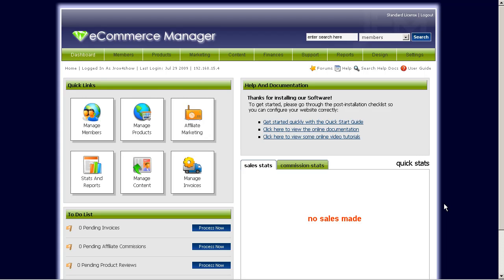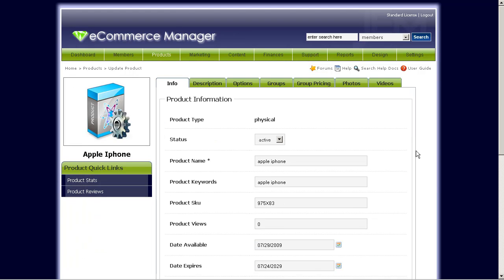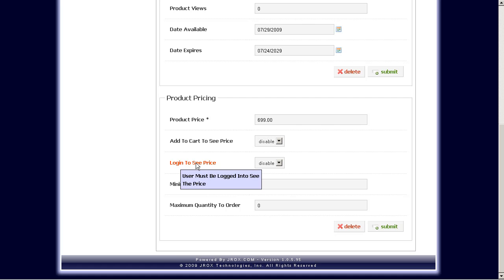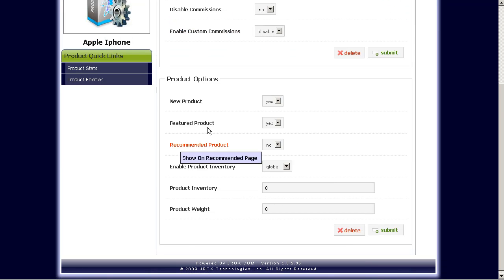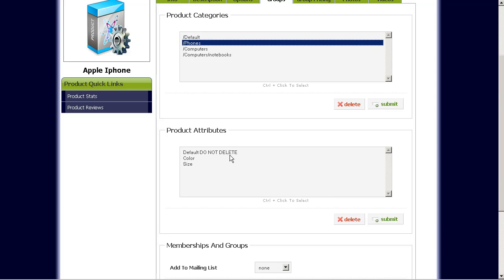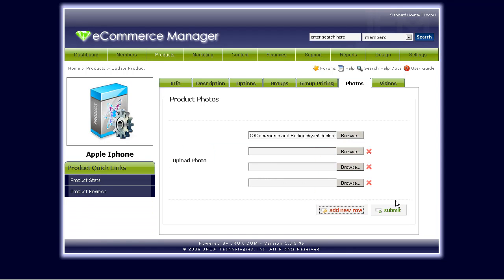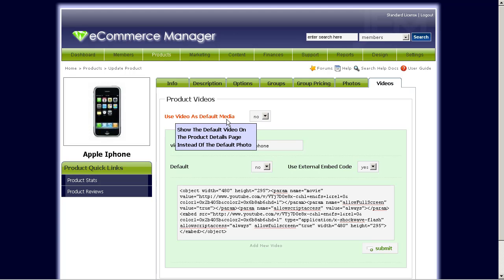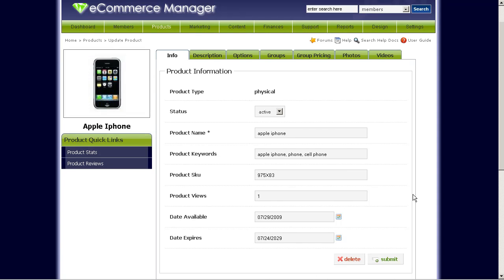Selling Physical Products in JEM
This video will show you just how easy it is to add physical products to your JEM online store.